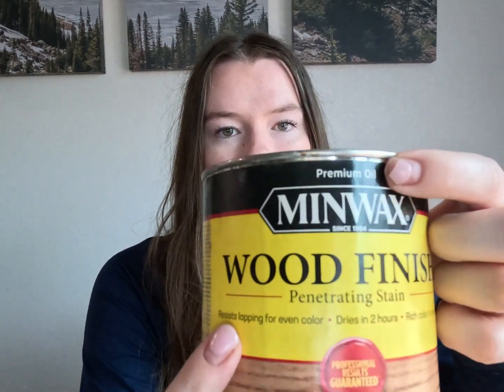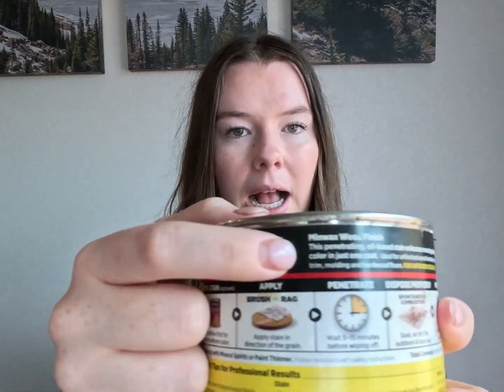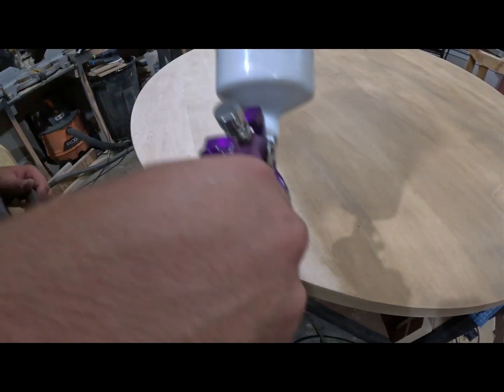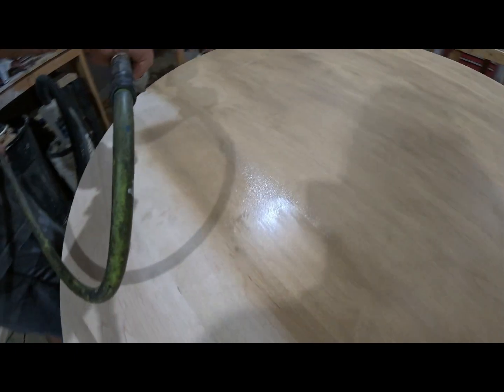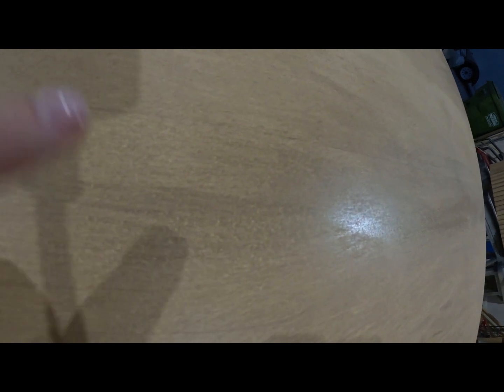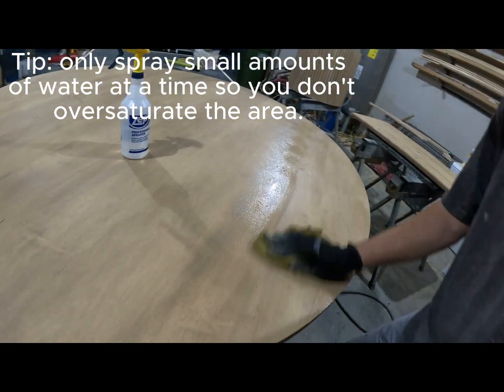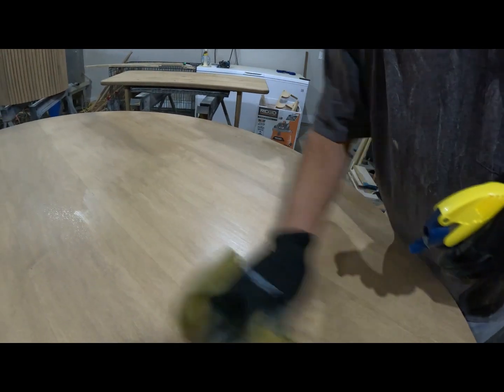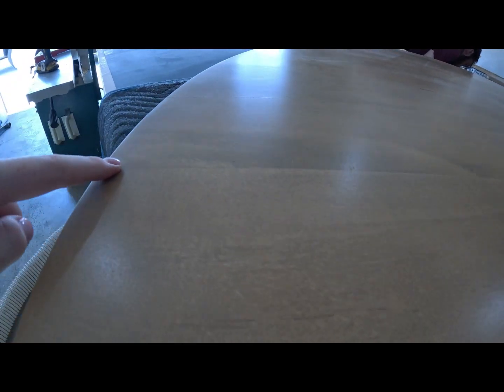We thought we ruined a HUGE dining table. How to fix streaky stain.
We thought we were going to have to start over with this huge 72" round solid maple dining table. We ended up stumbling upon this hack, which we are sure we probably aren't the first people to try this, that is a HUGE life saver when struggling to get the streaks out of stain. We were really struggling with how to get this finish to not be streaky and ended up figuring out how to solve this problem pretty easily. Tips from our attempts in doing this:
1. Make sure you use waterproof glue if you were gluing anything up.
2. Make sure the stain you used was water based and not oil based.
3. If you end up with raised glue lines, simply use a razer blade to carefully slice them off.

Hopefully this helps anyone who encounters the same problem that we did when finishing this piece. Let us know if you have any questions down below in the comments!